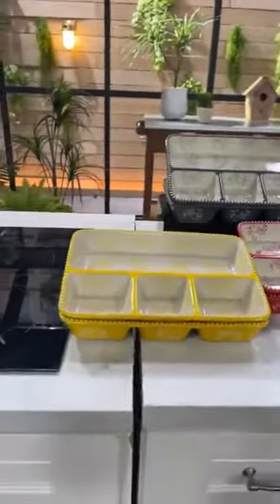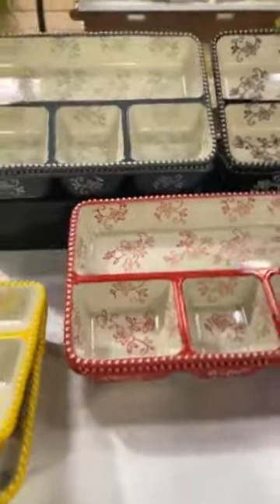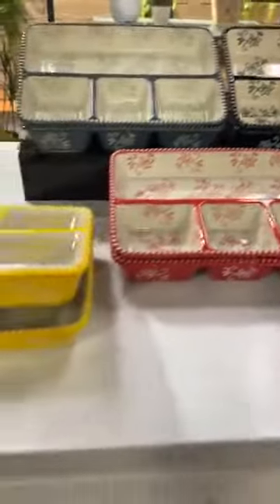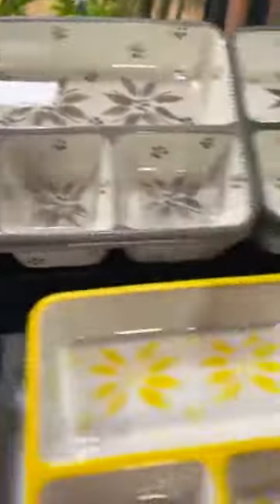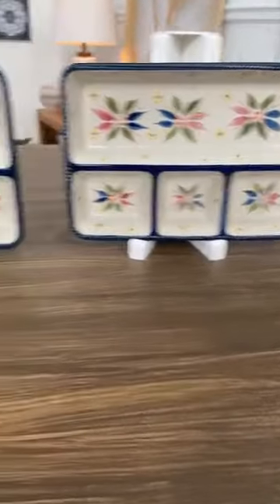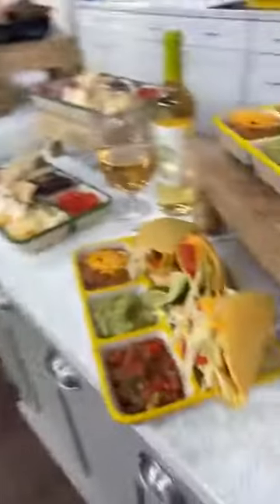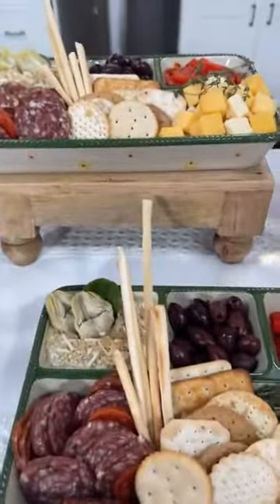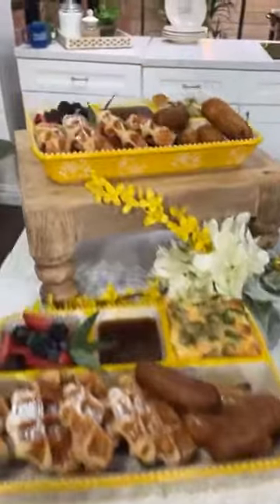Lisa LaSorte from Temp-tations, checking in LIVE before In the Kitchen with David on QVC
Lisa LaSorte from Temp-tations, checking in LIVE before In the Kitchen with David on QVC May 15

temp-tations, qvc, Tara Tesher, David Venable, In the Kitchen with David, stoneware, cookware, bakeware, meal prep, meal planning, home decor, kitchen organization, recipe, kitchen organization